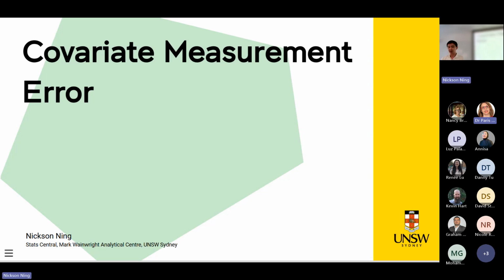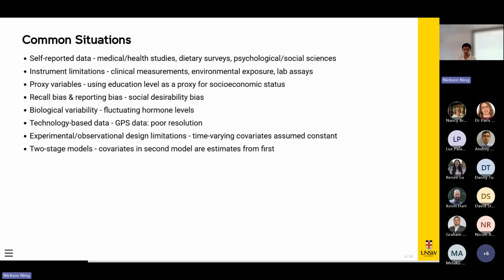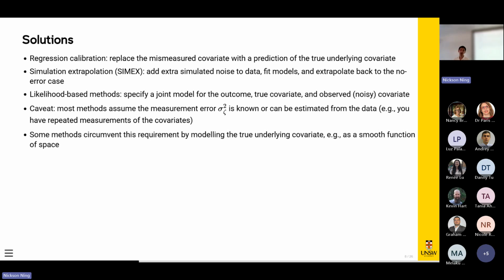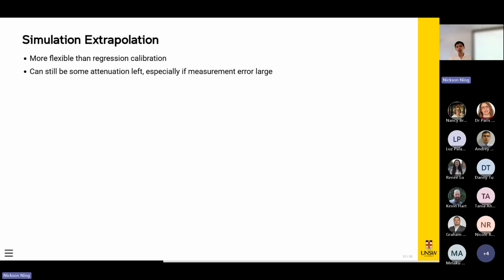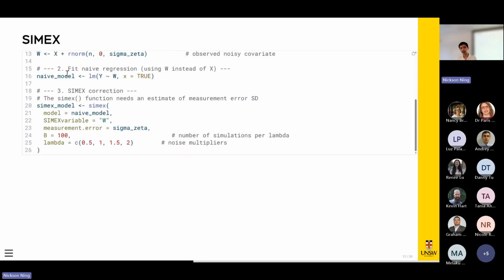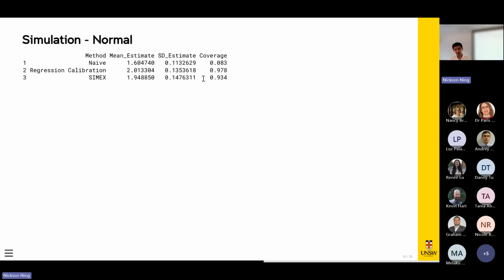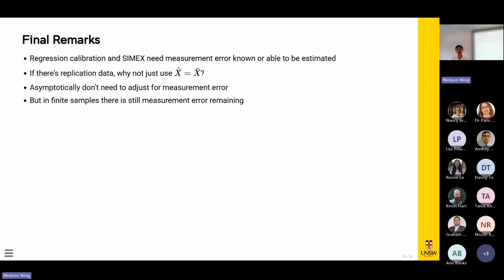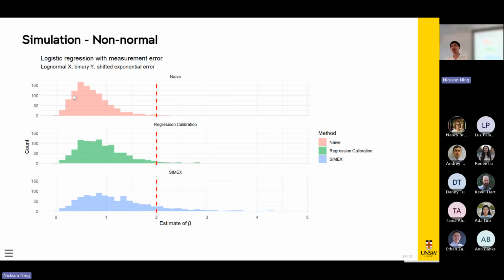Lost in Noise: Finding Truth Amid Measurement Error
Covariate uncertainty is a common but often overlooked problem in applied research, leading to biased estimates, loss of power, and misleading inferences. In this talk, we explore covariate measurement error and its consequences, and discuss two widely used methods for correction: regression calibration and simulation-extrapolation. Through simple examples and simulations, we explore the intuition behind these approaches, their strengths and limitations, and practical considerations for implementation.